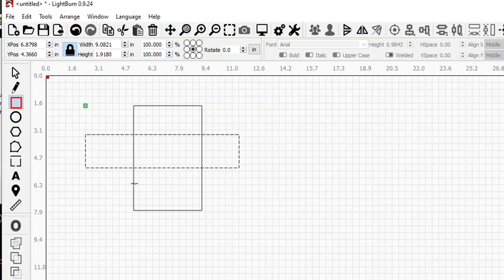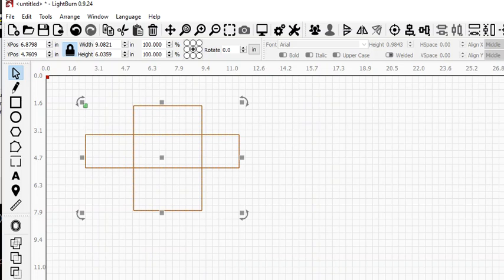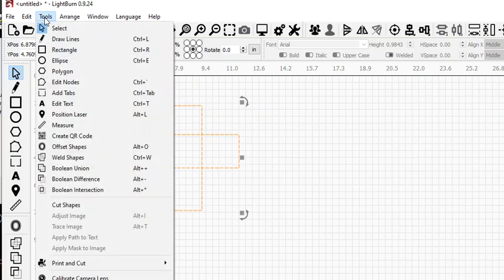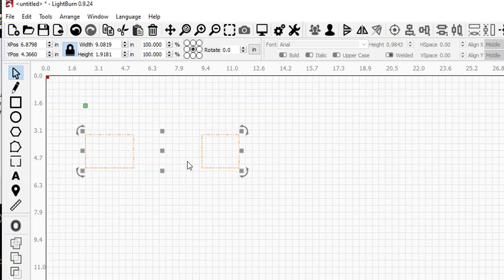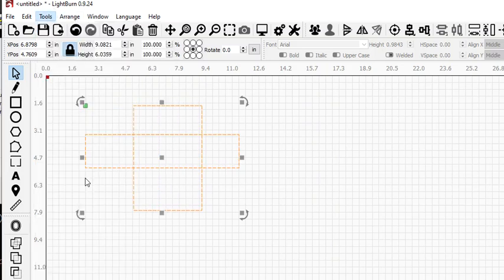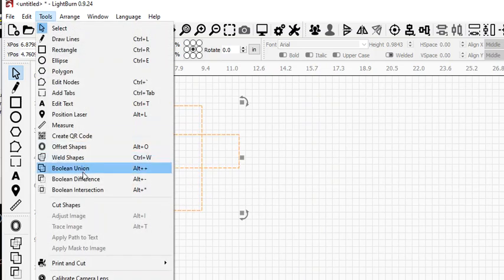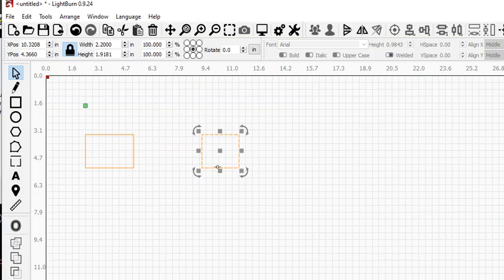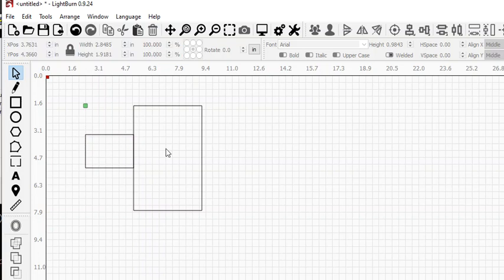LightBurn Tutorial: Boolean Difference function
Demonstration of Boolean Difference in LightBurn